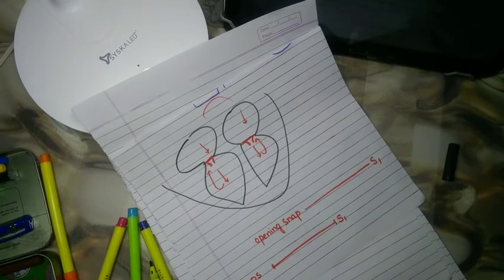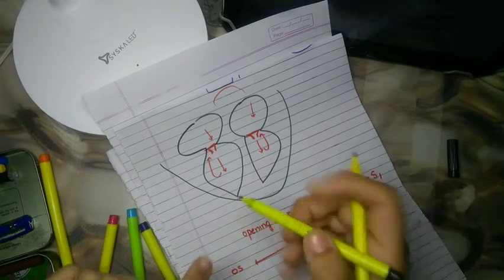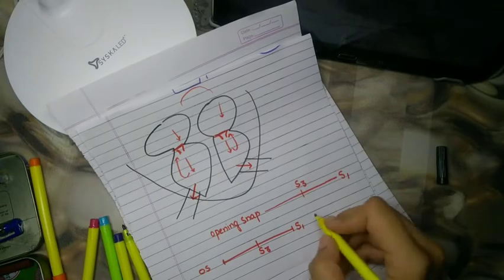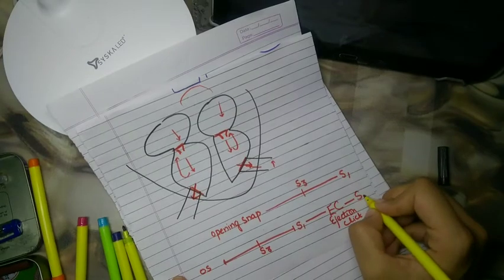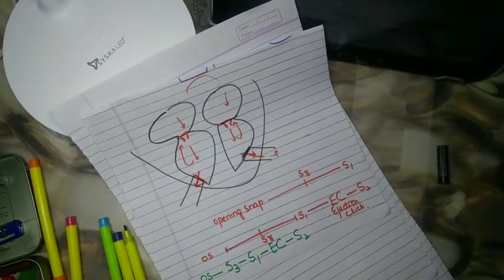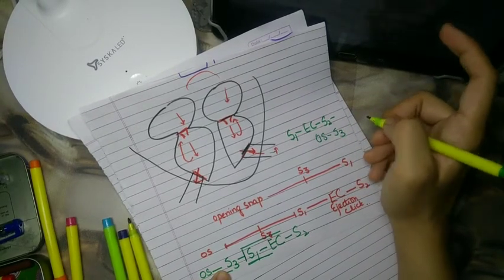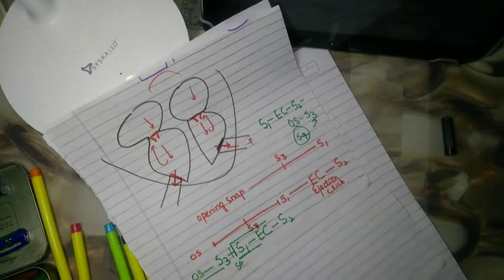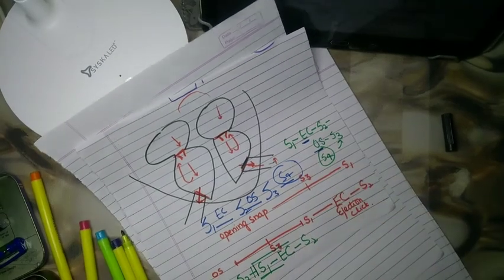opening snap, ejection click, heart sounds sequence explained concept